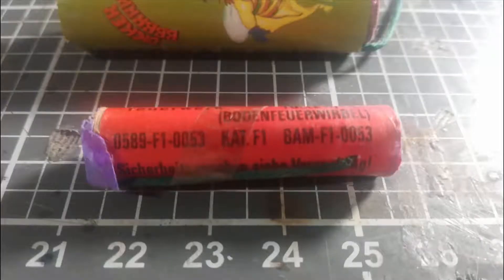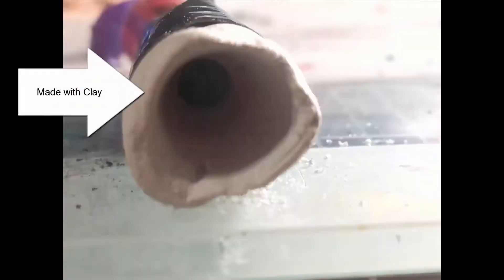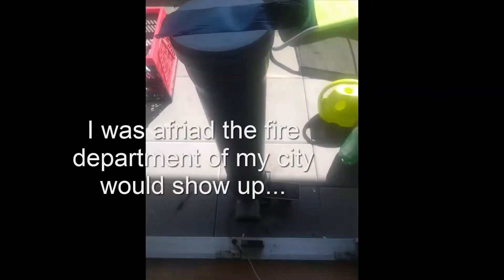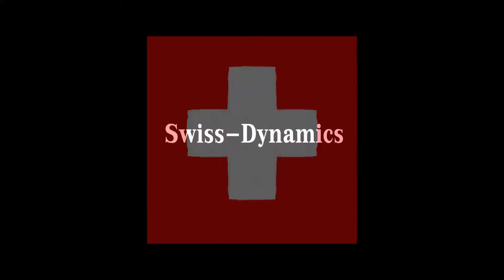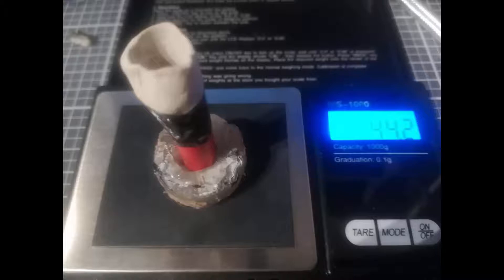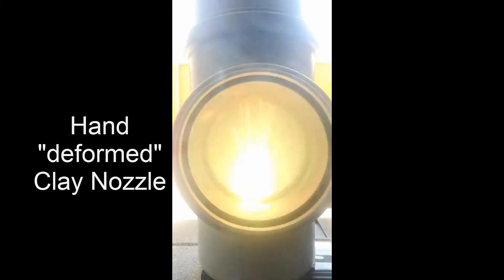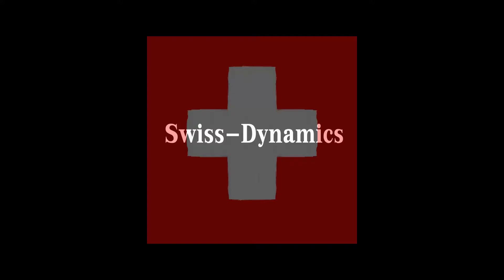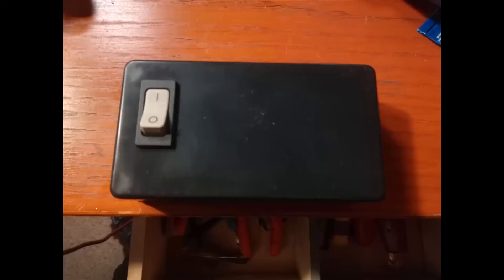My Rocket Journey part 4 | First non Working Teststand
This Test stand is a mess and a replacement was built with my grandfather and me! This is old Footage from last April of 2019 I learned more about saftey since back then I got the Electrical Ignition system for a 10m distance. It can even be adpated to 25m so no eyeballs or fingers are in danger!